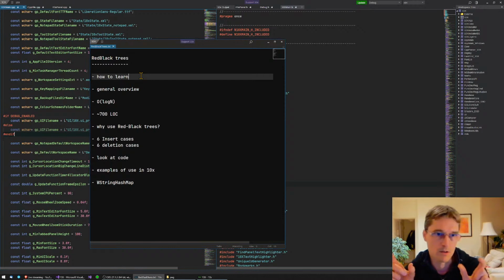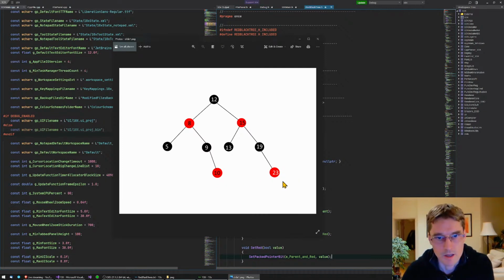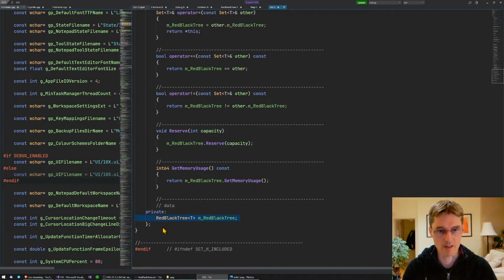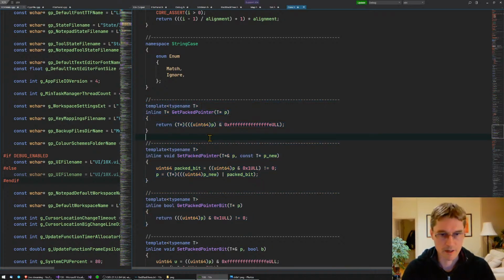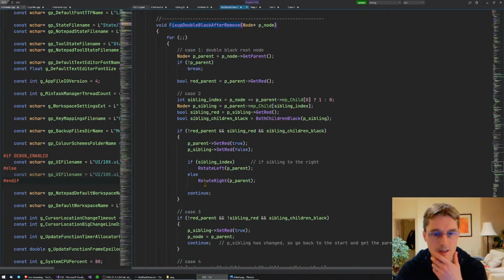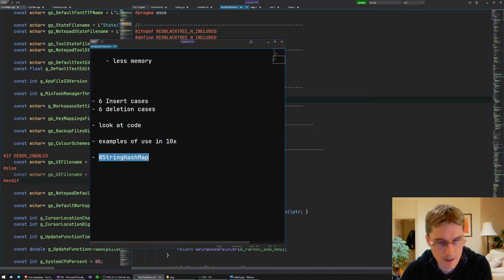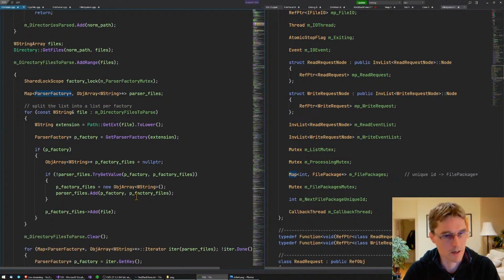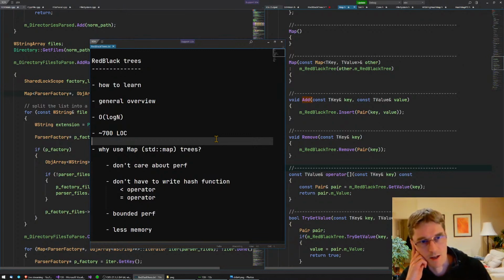10x: Sane C++ Live Stream 10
A detailed look at my Red-Black tree Map class. How to learn the Red-Black tree algorithm. When to use a Map vs. a HashMap. A (very) general overview of the algorithm. Why the Map is O(logN). What is all this red-black stuff about anyway. How the tree is re-balanced. Why to factor out the Red-Black tree from the Map class. A detailed look at the RedBlackTree class in 10x codebase. Packing the red-black pointer into the parent pointer. A look at the general pointer bit packing functions, and why to use the lower bit rather than higher. How to look up item in the tree. Why check less then before equality. A brief look at the Insert and Remove. A brief discussion about recursion and how to convert to non-recursion. Why check functions are important. A look at the growable fixed size allocator used. Examples of where Map is used in the 10x codebase and why it is used. Brief mention of the WStringHashMap class.

Sane C++ is a weekly live stream with Stewart Lynch. Stewart will take you through files in his C++ codebase sharing his experience on how to write performant and maintainable C++.

The live streams will be on Wednesday's at 7pm GMT and will last between 30-60 minutes. Please come and ask questions or make comments in the live chat.

Stewart has over 30 years of experience in programming. He worked for 17 years in the games industry and now works at PureDev Software developing software for other programmers.

To find out more about the 10x C++ Editor

To find out more about 10x development watch the 10x live streams that are every 2 weeks on a Saturday